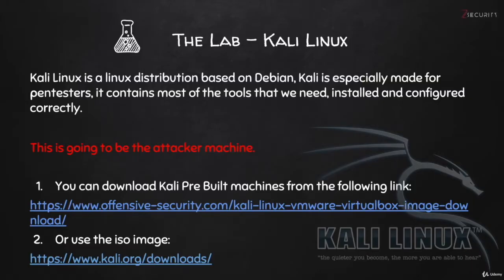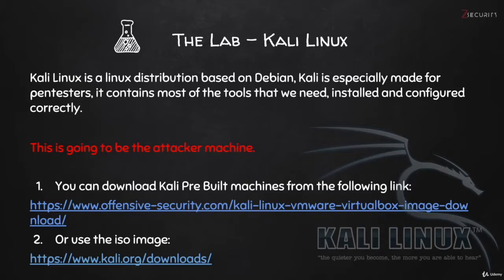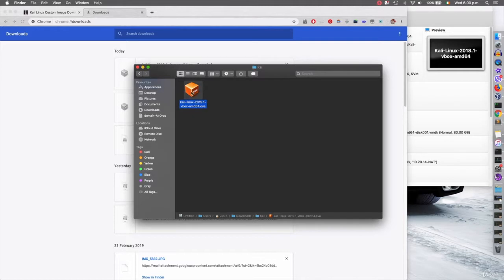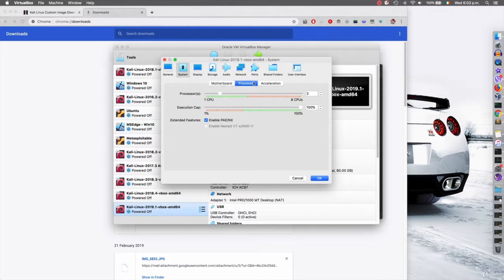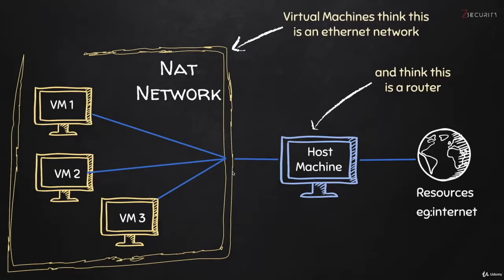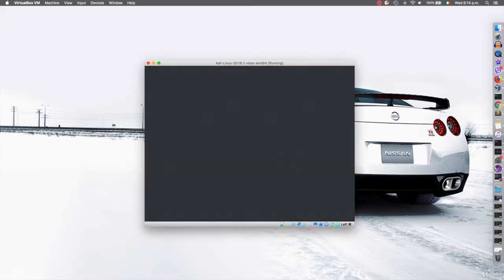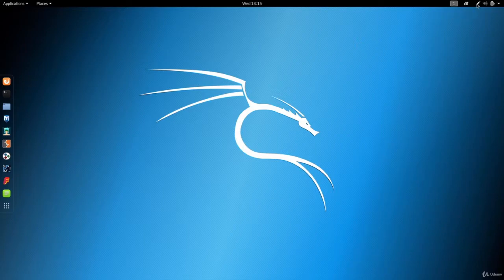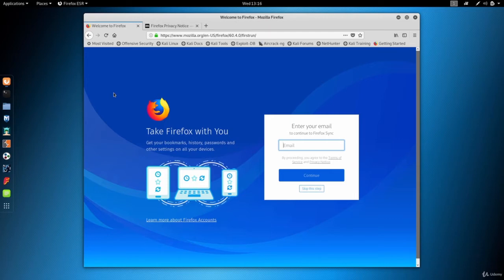Installing Kali 2019 As a Virtual Machine Using a Ready Image-What Is Social Engineering part5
Installing Kali 2019 As a Virtual Machine Using a Ready Image